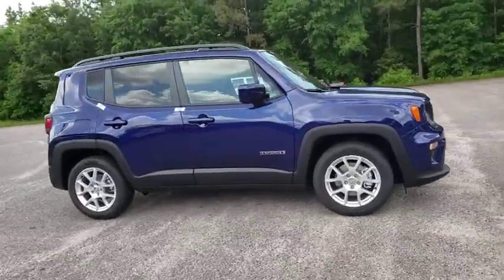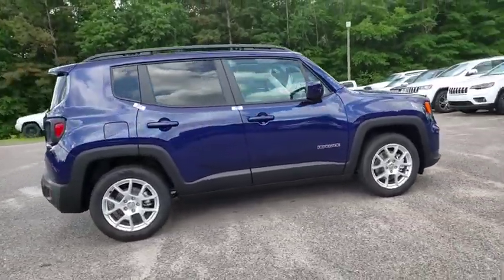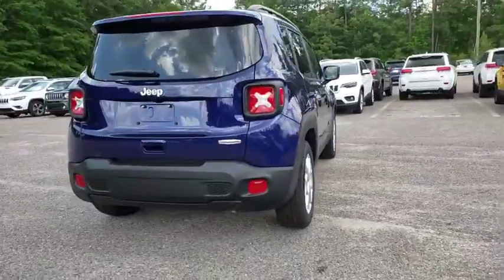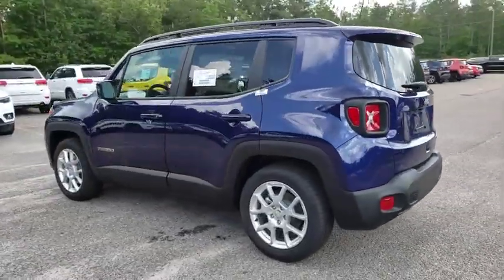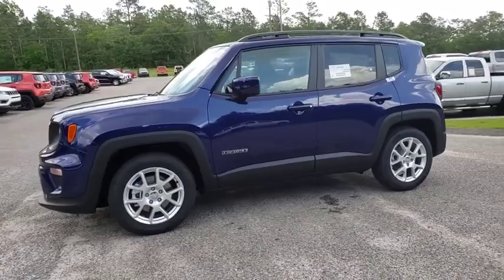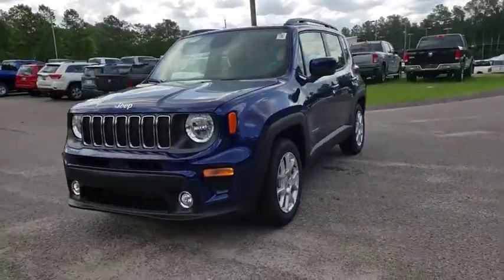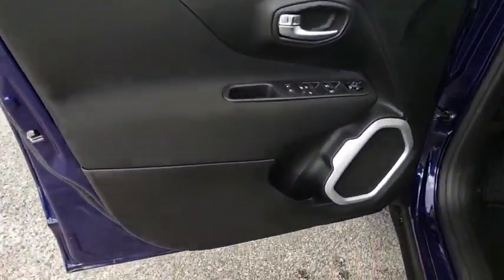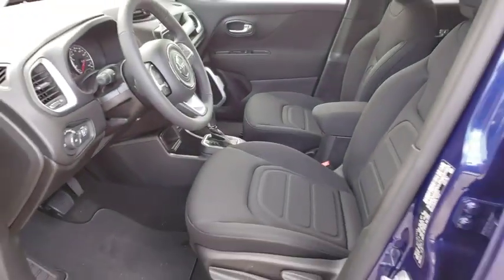2019 Jeep Renegade Augusta, Martines, Evans, Grovetown, Aiken, North Augusta, SC PK06607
Blue Clearcoat N 2019 Jeep Renegade available in Graniteville, South Carolina at Bob Richards CDJR. Servicing the Augusta, Martines, Evans, Grovetown, Aiken, North Augusta, GA area.

2019 Jeep Renegade LatitudebrPriced below KBB Fair Purchase Price! 22/30 City/Highway MPGbrThis Vehicle qualifies for Complimentary 10 Year 250,000 Mile Limited Power Train Warranty. Huge Value! See Dealer for Details. Price includes: $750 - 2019 Retail Non-Prime Bonus Cash **CK1V. Exp. 06/03/2019, $1,000 - Southeast BC Bonus Cash SECKA. Exp. 06/03/2019, $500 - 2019 MY Military Program 39CKB. Exp. 01/02/2020, $750 - CCAP Non-Prime Retail Bonus 39CKN. Exp. 06/03/2019, $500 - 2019 Retail Consumer Cash 66CK1. Exp. 06/03/2019, $500 - Chrysler Capital 2019 Bonus Cash 44CKB3. Exp. 06/03/2019